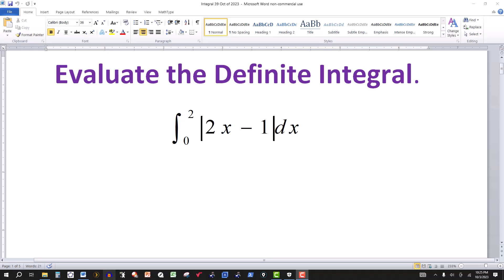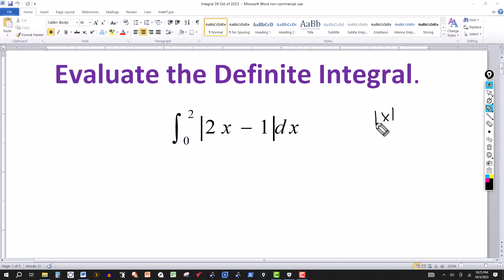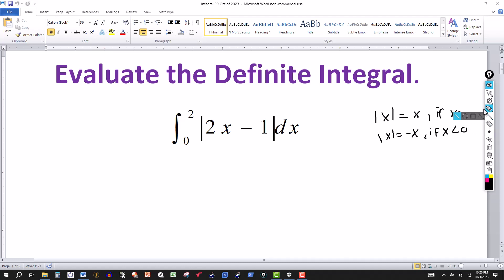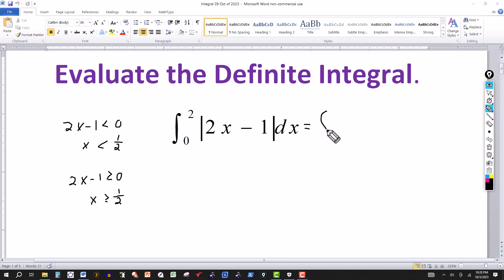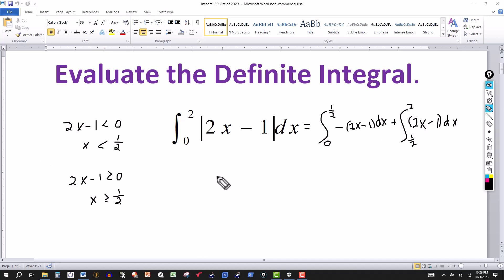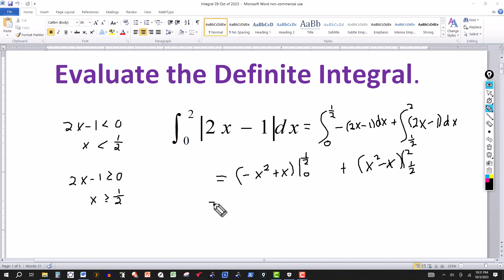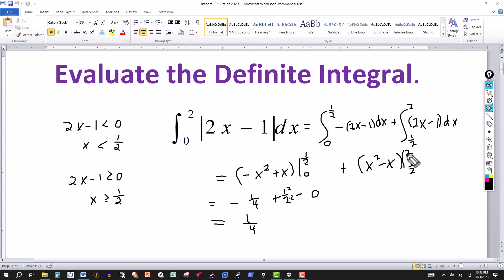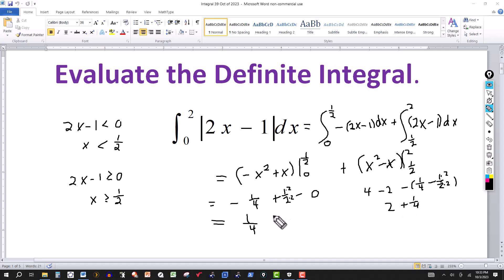The Integral of abs(2x - 1) from 0 to 2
In this video, we evaluate a definite integral involving an absolute value expression.